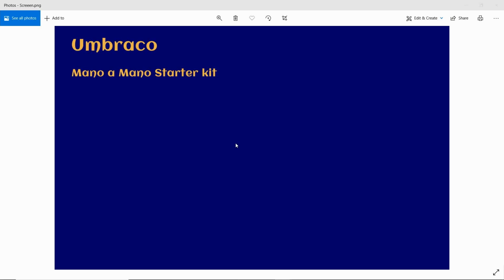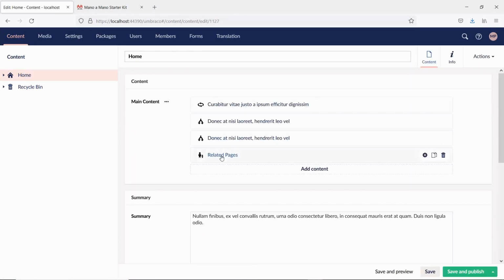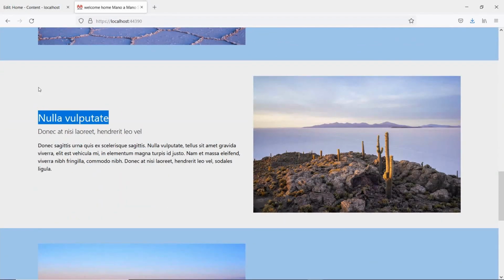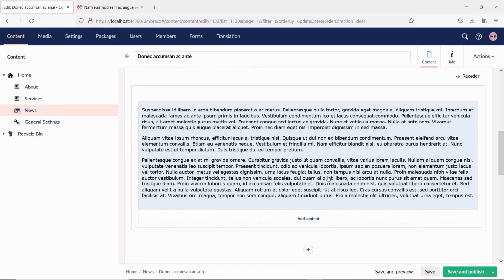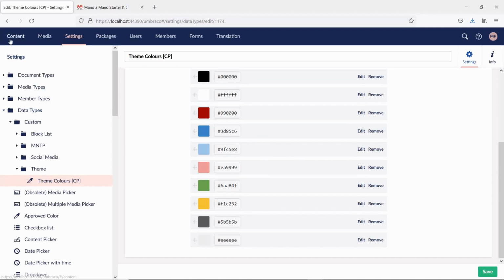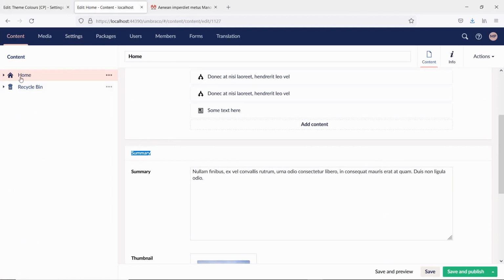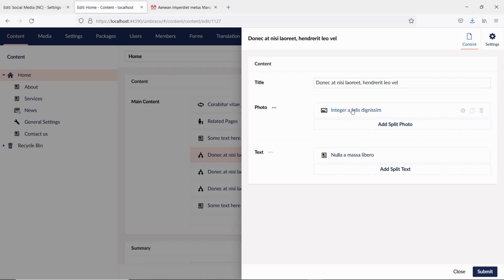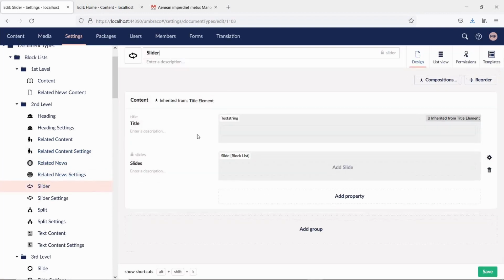Umbraco 9 basic template tutorial Introduction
This is a walk through the completed template both front end and back office including the Document Types and Data Types